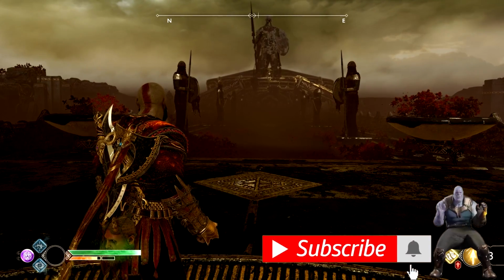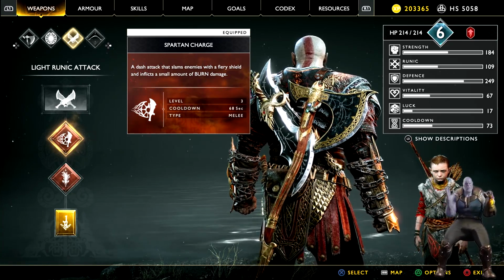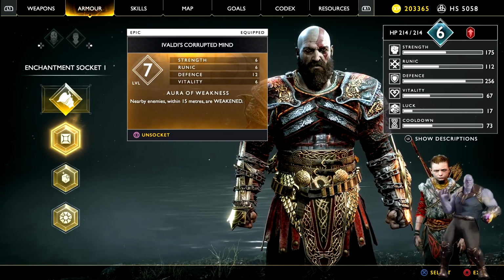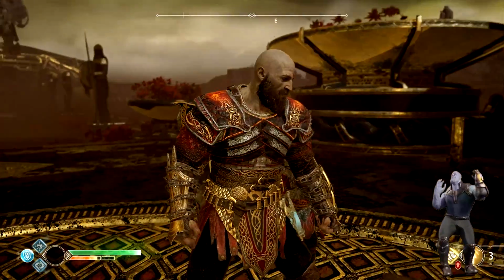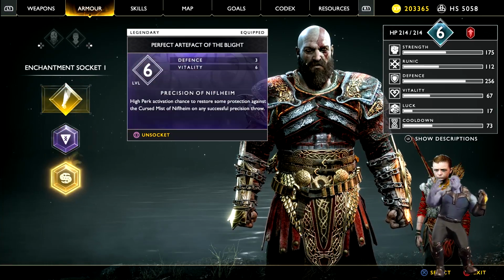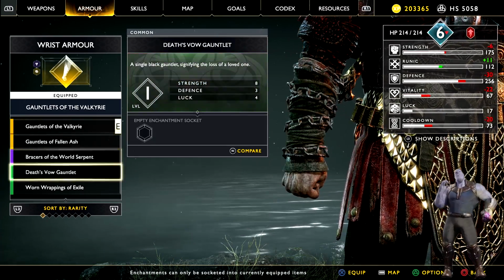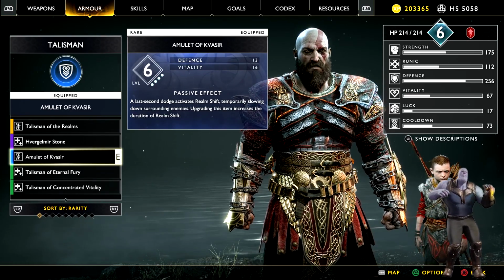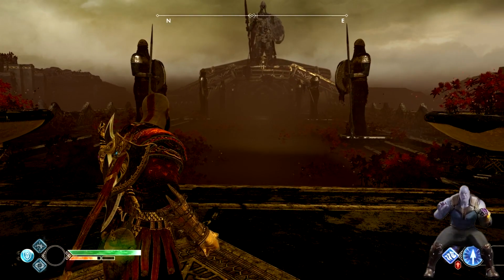God of War Niflheim Boss Fight Hildr The Valkyrie!! Legendary Armors & Enchancements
This was so satisfying to run! I honestly couldn't have done this without your suggestions on the comments and i'm always taking on ideas from you all! so please state an idea down on the comments and you may see it take place on the videos!

Unfortunately this is the only valkyrie I may not be able to do lvl 1 due to fog curse.. so hopefully you guys don't mind me.

Also I slightly almost perfected her but she hit me with her ice barrage which was rather frustrating because the combos were the cleanest thing i have ever pulled, so im just going to have to leave it and move on because I want to take on the QUEEN!

Devil May Cry 4

SPIDER-MAN TUTORIAL

SPIDER-MAN SABLE BASE

SPIDER-MAN FISK HIDEOUTS

SPIDER-MAN COMBOS

SPIDER-MAN BOSS FIGHTS

GOW III BOSS FIGHT

GOW III COMBOS

GOW OF WAR 4

GOW NG+ SPEED RUN

How To's

☆ How To Farm Mist Echoes ☆ (Niflheim)

BOSS FIGHTS & VALKYRIES

GODLY COMBOS SHOWCASE

GOW NG+ BUILDS & ARMORS

TUTORIALS & TECHS

➎PlayStation Network ID: AnDeRsOn_999
➏Don't forget to click that "🔔" to be notified of all future content and stay up to date!

Partnered with Mxgic! Show him some love and follow